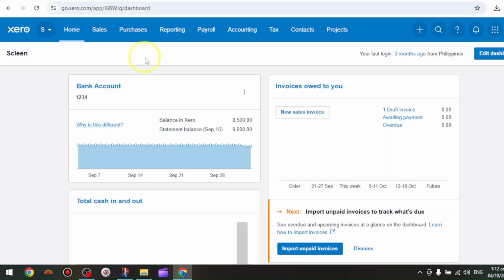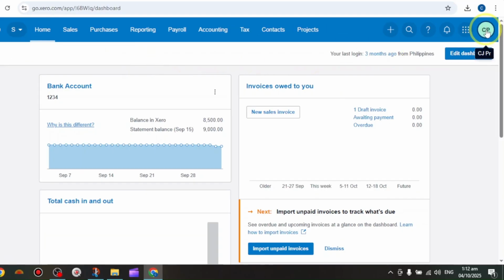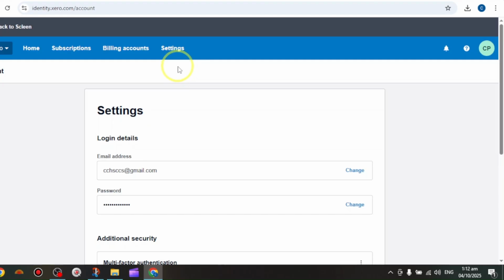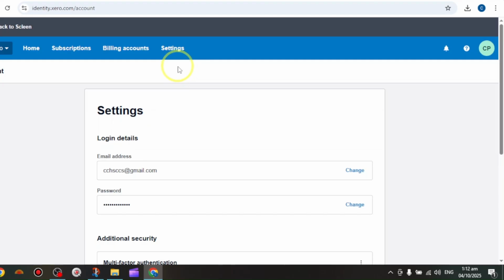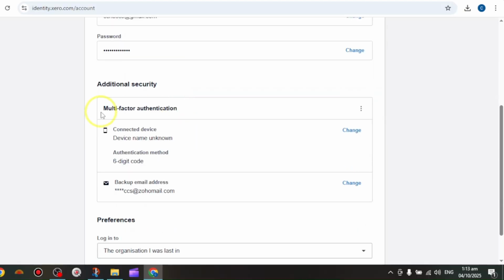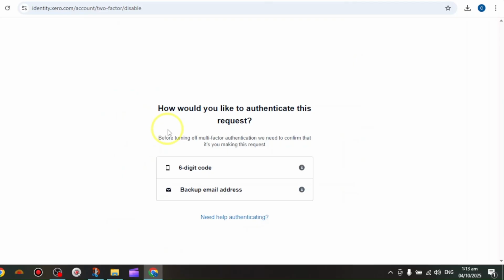How to Login to Xero Without Authenticator App 2025 (FAST!!!)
Lost access to your authenticator app? In this tutorial, you’ll learn how to log in to Xero without the authenticator app step by step. We’ll show you what to do if you can’t use two-step verification, including backup codes, recovery options, and how to regain access to your Xero account securely.